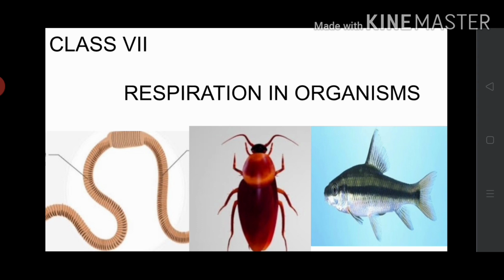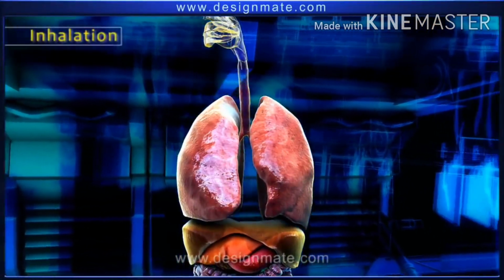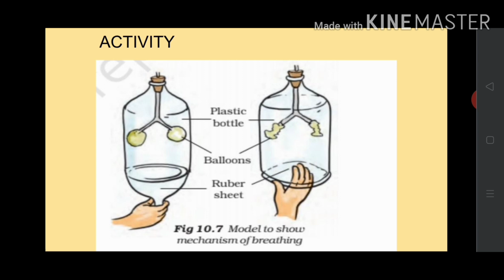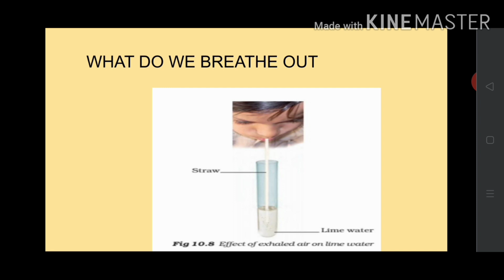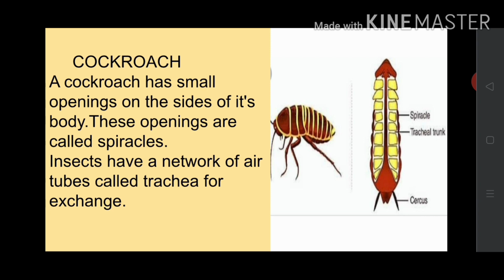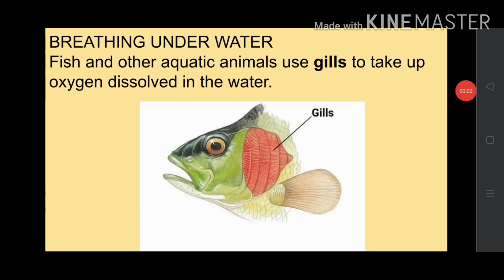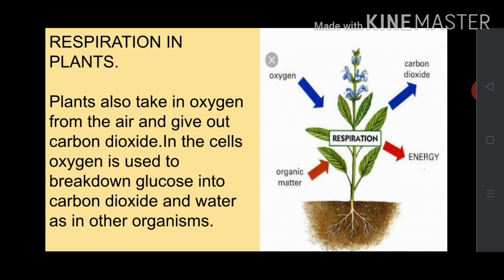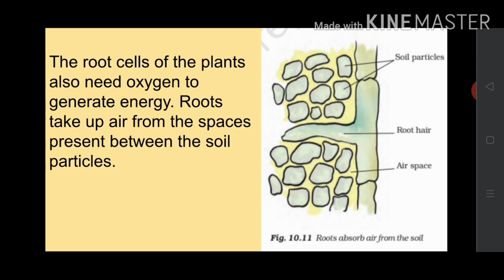Respiration in organisms..